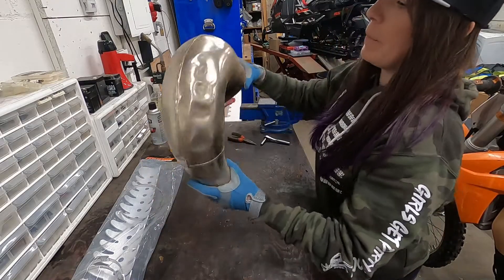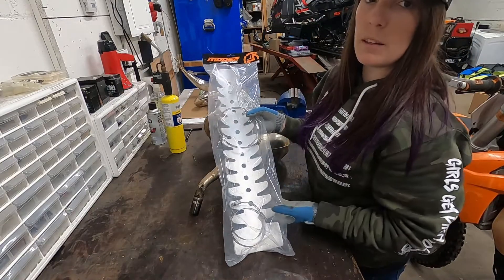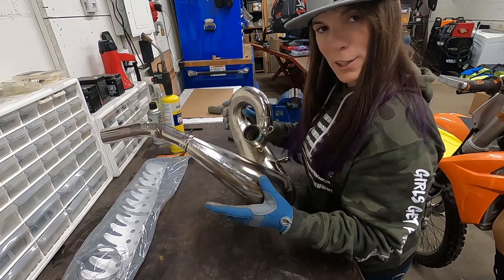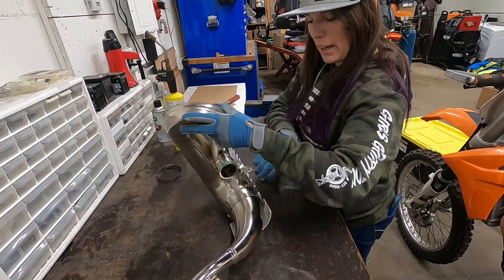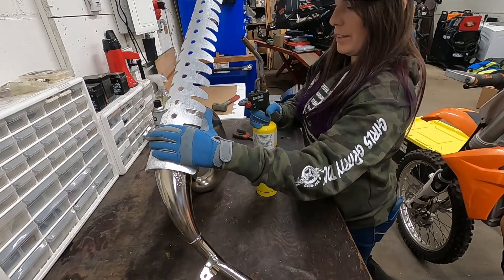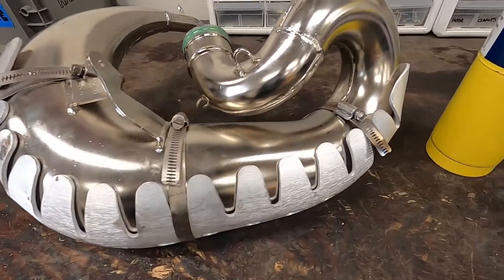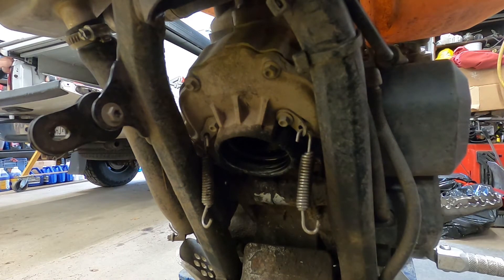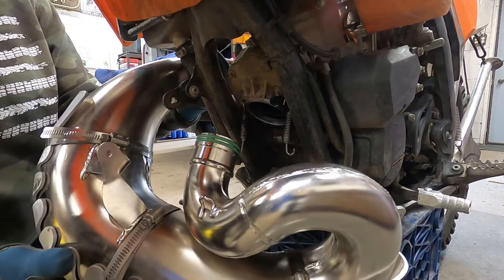Replacing my dirt bike pipe and guard